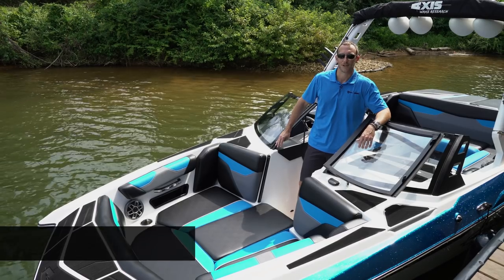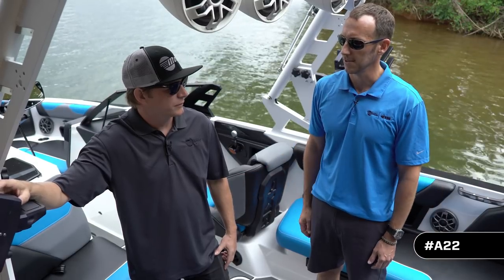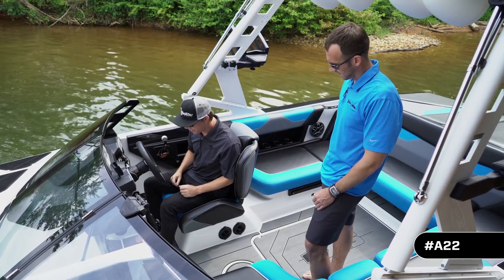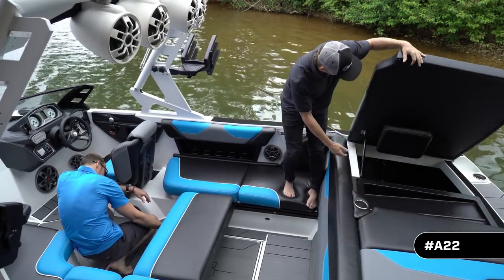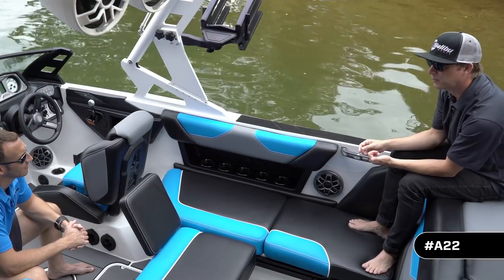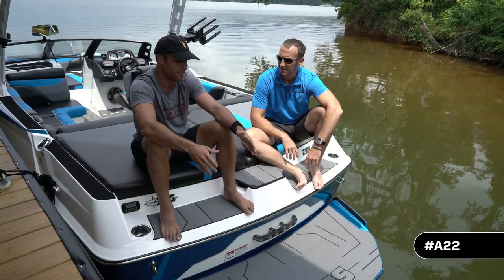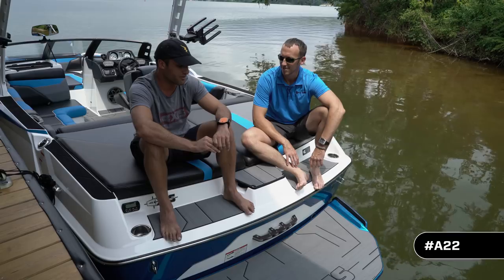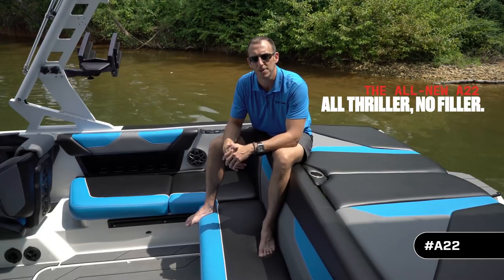2019 A22 Walkthrough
Axis Wake Research™ is proud to announce the latest version of the A22, the high-quality, value-driven, performance watersports towboat for 2019.

The boat that started it all for Axis, the A22 is one of the best sellers and the first model ever released. Redesigned for 2019 with a fresh look inside and out, the A22 hits the sweet spot of size to make a big wake without a big footprint. Great for families who want big wake performance and plenty of no-frills features without getting into a huge boat.

The latest and greatest A22 comfortably seats 15 people and remains easy to tow and store in the garage. The A22 comes complete with a luxury pickle-fork bow, innovative Wake Plus™ hull, upgraded stereo, new Surf Gate™ design, new sliding Axis Skybox seat™ with an optional backrest, and a redesigned helm seat to give the driver the ability to easily interact with the flow of activity from bow to stern.

Deck this boat out with the optional Axis Performance Surf Package™ (P.S.P.), which includes the all-new Power Wedge™ III, Surf Gate with the industry-leading Surf Band™, and Triple Hard Tank™ ballast. This 22-footer delivers incredible and ultimately customizable waves and wakes for riders of every ability level.

Improved for 2019, Power Wedge III is our patented hydrofoil that offers full adjustability and versatility for riders of all levels. Power Wedge III allows the driver to instantly change the shape and size of the wake at the touch of a button. Fully adjustable positions can make your wake huge for advance riders or smaller for the beginners, and with more positions for 2019, Power Wedge III is more effective than ever. When it’s time to get on plane, Power Wedge III automatically saves gas by moving the Wedge into lift mode, getting the boat on top of the water faster than ever before with five more degrees of lift for 2019.

The original and still the best, Surf Gate generates a huge surf wave on either side of the boat with the touch of a button and without moving any weight. While surfing one side of the wave, the rider can switch Surf Gate to the other side in three seconds with one touch of Surf Band. This industry game-changer allows for effortless transfers from side to side with no miscommunications. Combine the hard-tank ballast with the optional Plug ‘n’ Play Ballast System—which adds up to 1,500 pounds of ballast in the rear storage lockers—and up to 450 pounds of ballast in the bow to create a fully customizable wake or wave for every kind of rider.

With an Axis, you will never have to worry about not keeping up. The A22 Livorsi electronic throttle knows how to throw the pedal to the metal; perfect for cruising around the lake or pulling up a rider in no time with a smooth throw from neutral to wide open.

Luxurious comfort follows the A22’s outstanding performance. Available Soft Grip flooring enhances the comfort and function in the cabin and the helm. Spruce up the helm even further with the new phone holder for easy access to capture some soon-to-be viral videos of the riders.

“The all-new 2019 Axis A22 is the perfect boat for family and friends to enjoy in an eye-catching package. The quality matched with the advanced, new technology was perfectly crafted for everyone to have an unforgettable time of the water,” said Eric Bondy, Vice President of Sales and Marketing for Axis Wake Research and Malibu Boats.

You can make your 2019 Axis 100% you with customization options of 27 eye-catching gel coat choices, five different stereo packages, and two additional vinyl textures to create a one-of-a-kind Axis A22 boat. You can even opt for an all-out package for a colored interior. For more information and to build your custom A22 visit axiswake.com.

The new 2019 A22 towboats are available now at Axis retailers worldwide. Call your local dealer to get out on the water today!